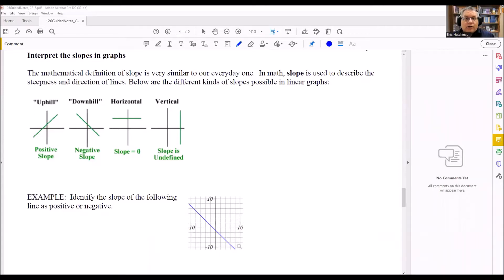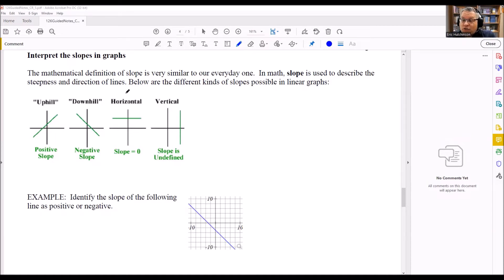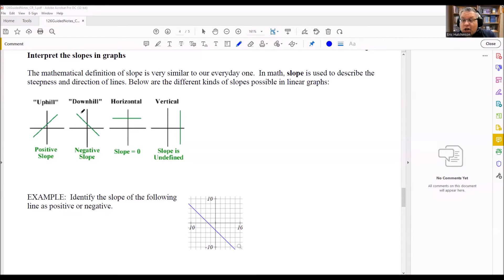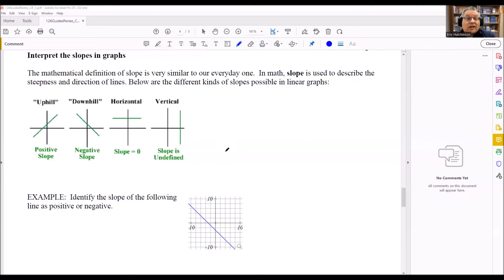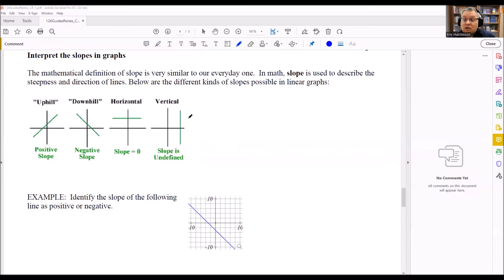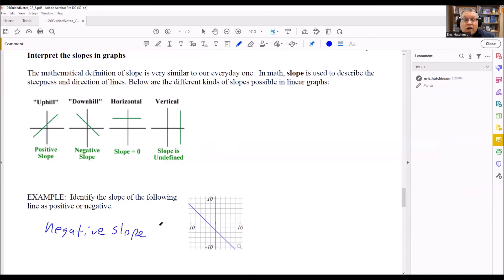How to Know if a Graph's Slope is Positive or Negative